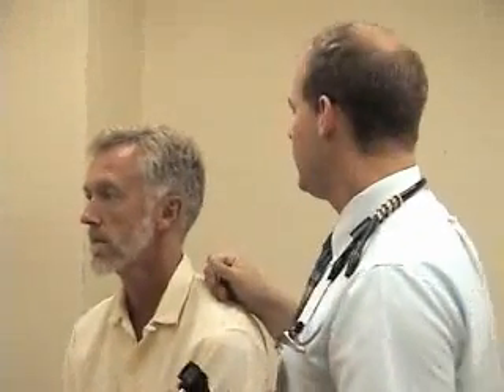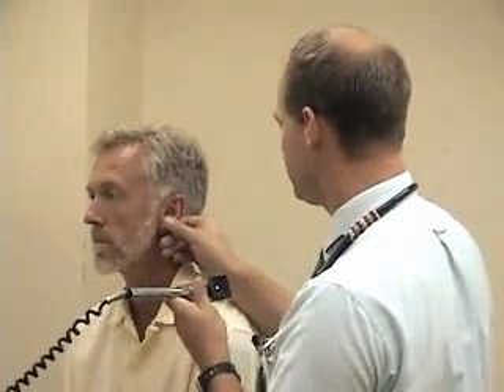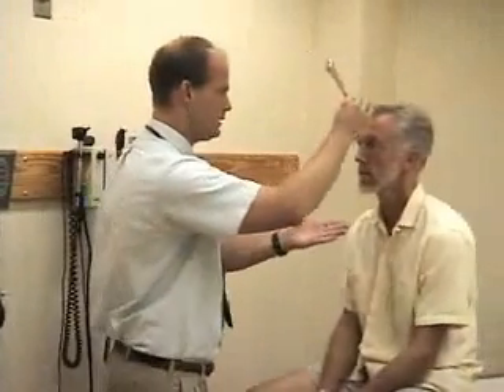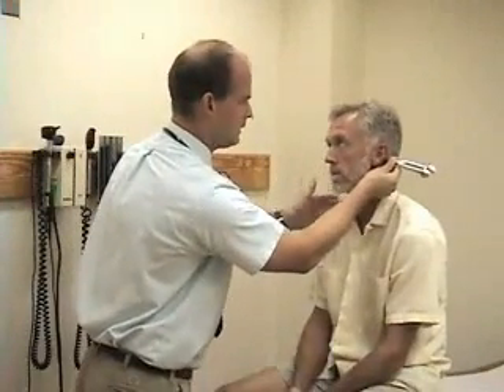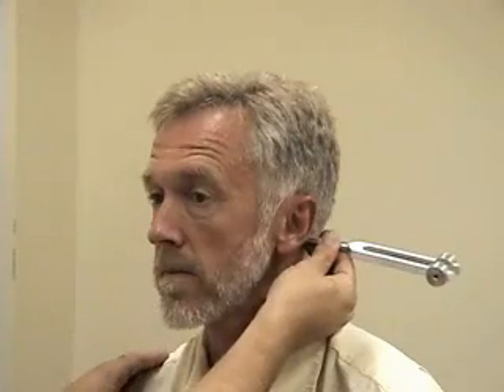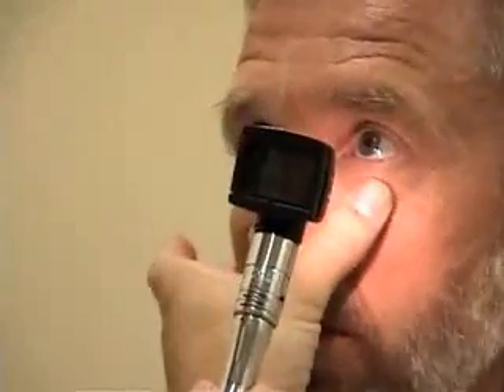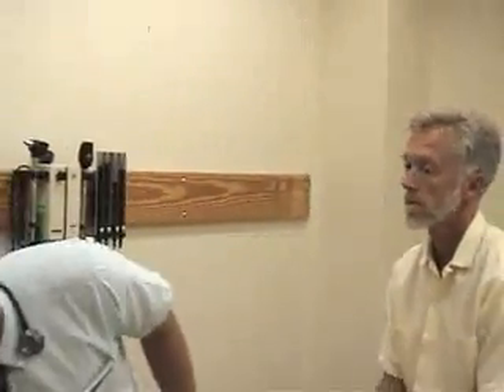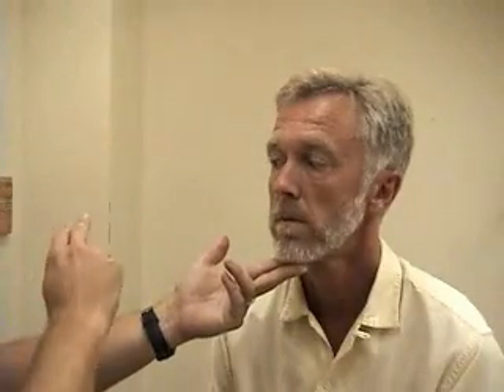06.Exam of the Ear -EarsOtoscopy.avi